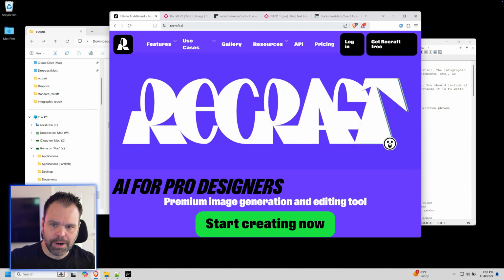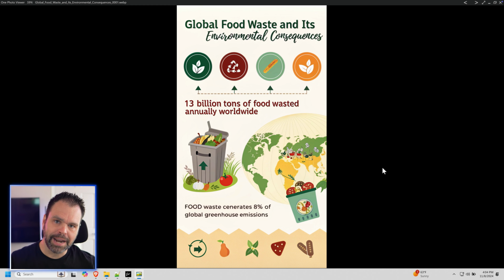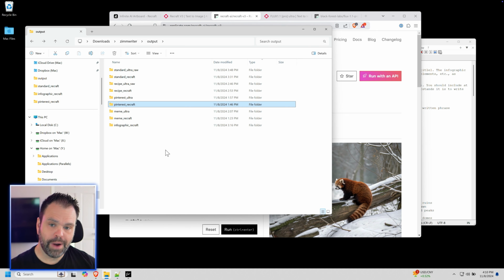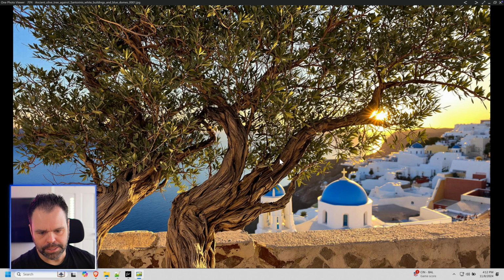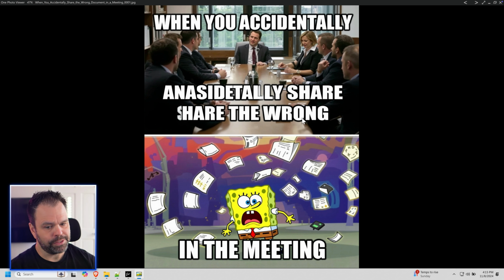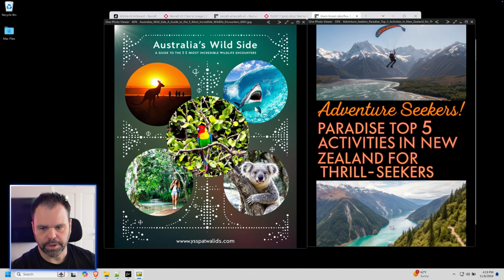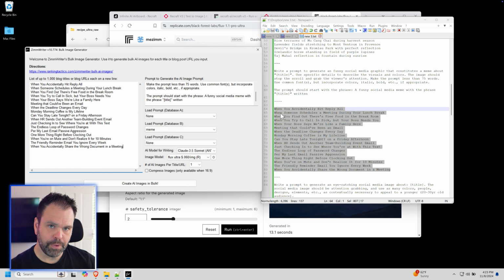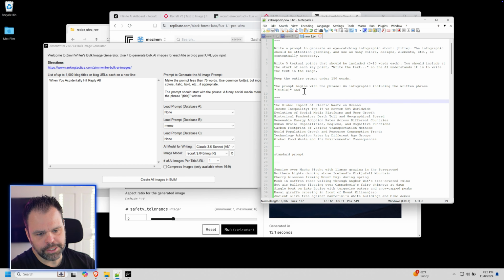Groundbreaking AI Image Models Released! Recraft vs. Flux Ultra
Let's compare two new groundbreaking AI image models just released! We're going to look at Recraft vs. Flux Ultra as each model has strengths and weaknesses.